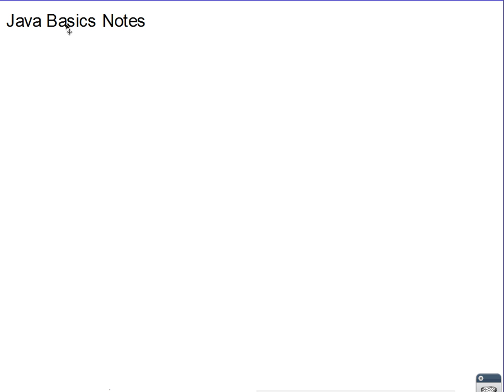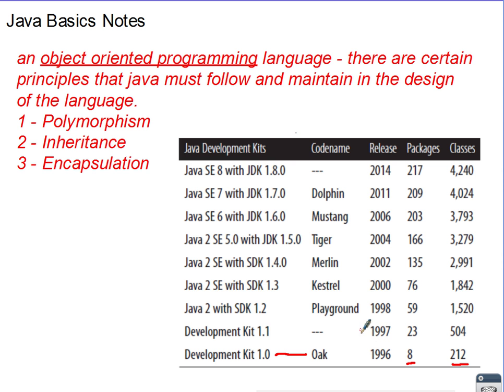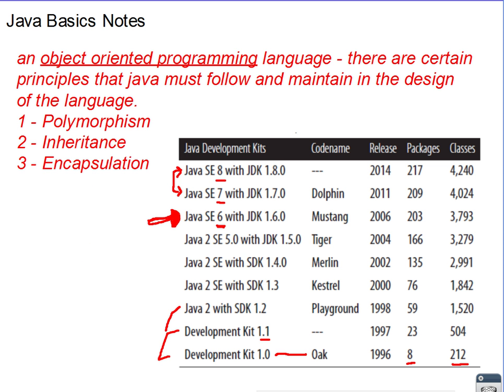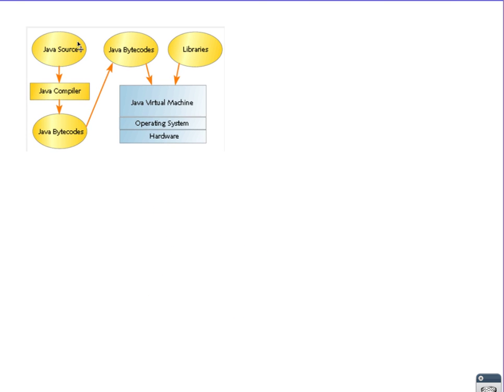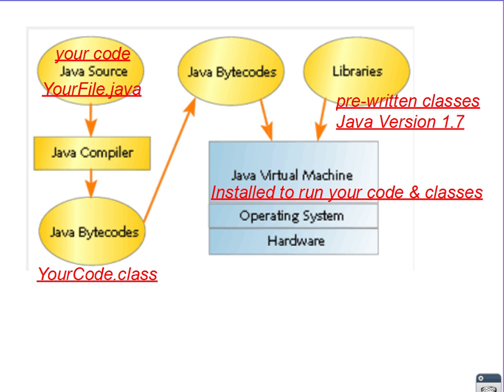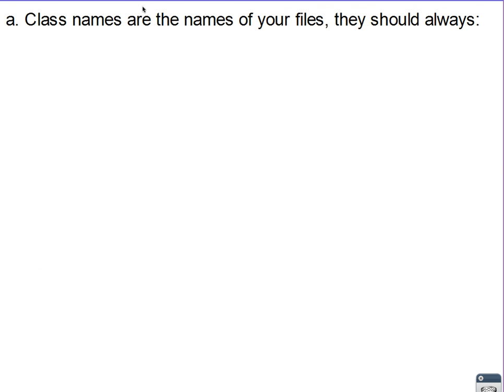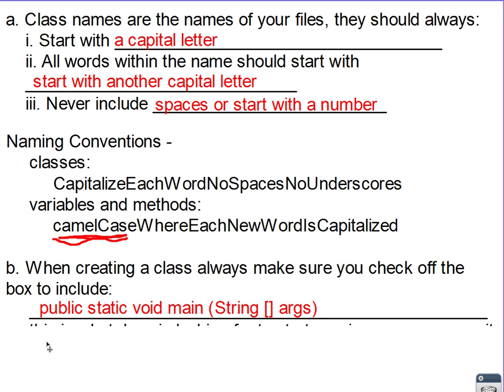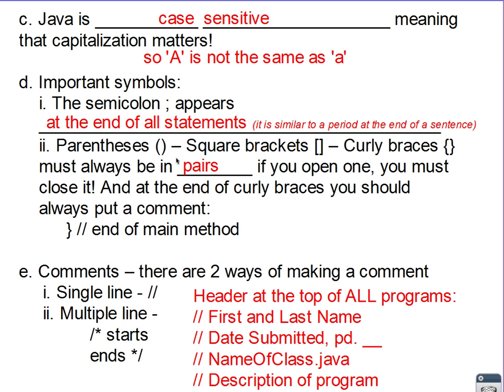Java Basics - History and Starting Eclipse